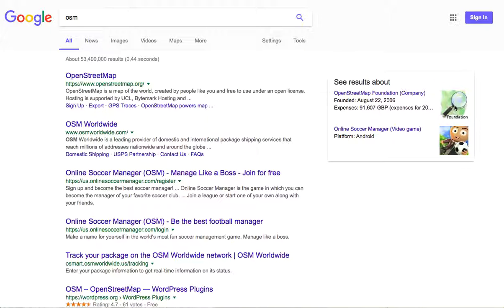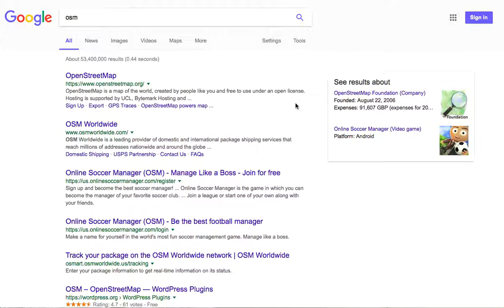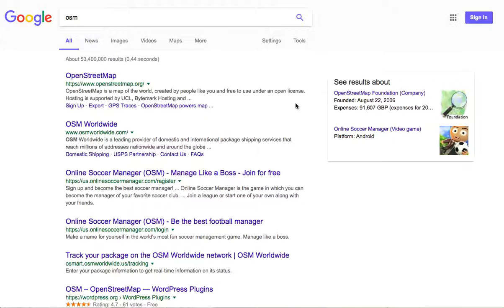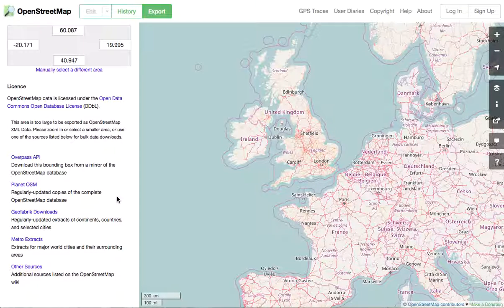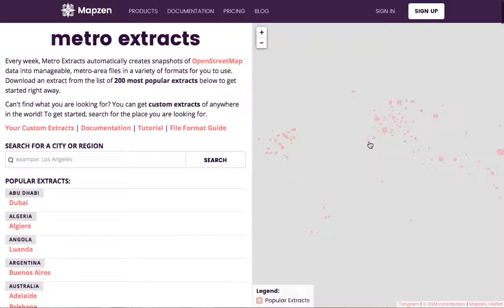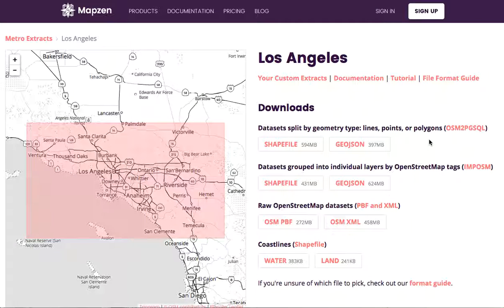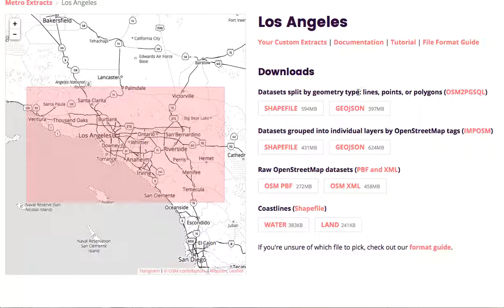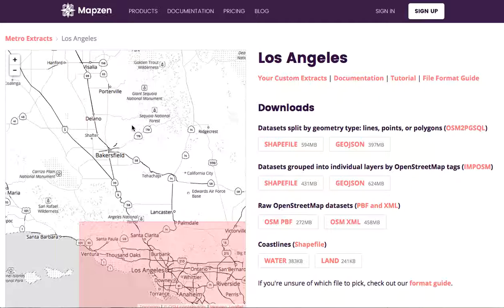Map Mavin Methods - June 2017 - Open Data Series Part II - OSM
In the second video of our Open Data Series you'll learn how to easily download shape files and more from OpenStreetMap.